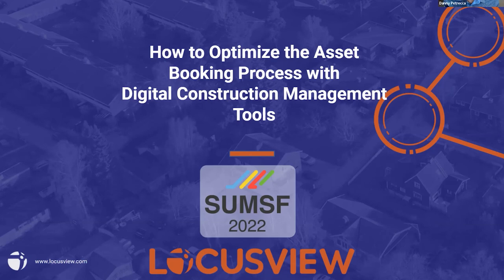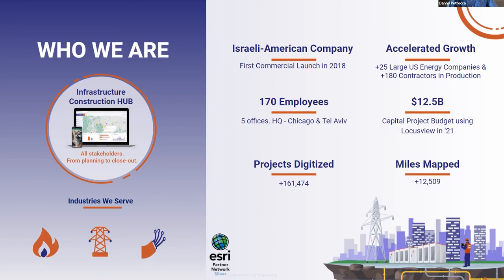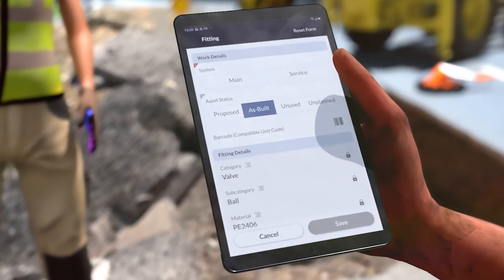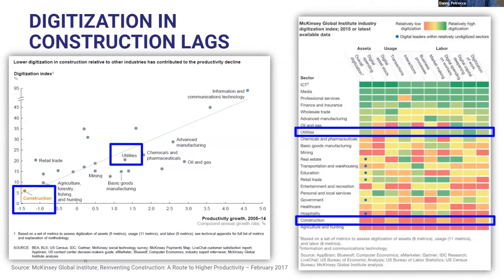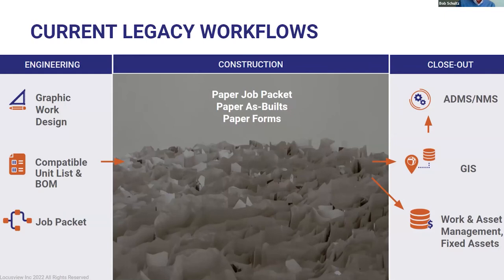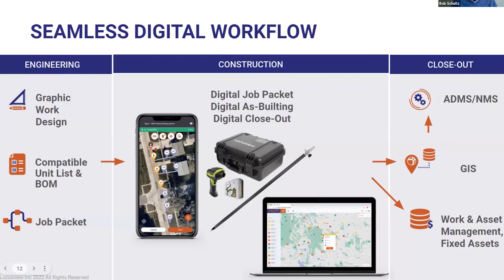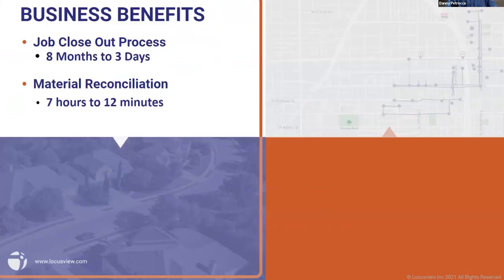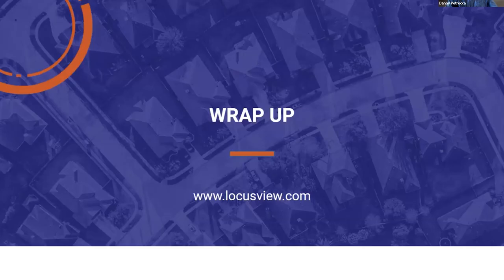Optimize the Asset Booking with Digital Construction Management Tools | ft. D. Petrecca & R. Shultz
Utilities and their Contractor Organizations have traditionally been responsible for the safe and effective construction of new underground facilities. An important aspect of the construction process is the accurate documentation and location of the newly installed assets for update into the Utilities’ Geographic Information Systems, Work Management Systems and Asset Repositories. This process is typically performed via paper-based folders that may contain missing or incorrect attribute data, poor asset location data and my take weeks to months to be transferred to all the appropriate corporate systems of record. Locusview has developed an application that automates the as-built capture of all aspects of the construction process and the post construction processing of the asset data into the various Corporate systems. Our Digital Construction Management (DCM) process enables Construction Organization to dramatically reduce the overall process time by as much as 70% and ensures that the High Fidelity Data is collected and updated into the post construction data hungry asset systems.
A big thank you to Locusview for being a GOLD sponsor of SUMSF 2022.
Topic: How to Optimize the Asset Booking Process with Digital Construction Management Tools
Speaker: Danny Petrecca, Vice President of Business Developement & Robert Shultz, Electric Utility Industry Specialist
Organization: Locusview
Danny is the Vice President of Business Development at Locusview and leads the efforts on digital as-builting for the electric utility market. He has 20 years of experience in the utility IT space having worked with Miner & Miner, Telvent and Schneider Electric and has vast knowledge of the Graphic Work Design--As--Built-GIS--ADMS workflows at utilities throughout the world.

Bob is the Electric Utility Industry Specialist supporting the business development efforts at Locusview focusing on expanding digital construction to the electric utility market. He has over 30 years of experience in the electric utility space having worked with several Electric Utilities in the Northeast region of the United States.  He has a deep knowledge of Electric Utility Operations with an emphasis on the Planning-- Design-- Construction-- GIS-- ADMS-- Asset Accounting workflows at utilities throughout the United States.
This presentation comes from the SUMSF livestream on March 22, 2022.
Organized by Geoff Zeiss & Jonathan Murphy.